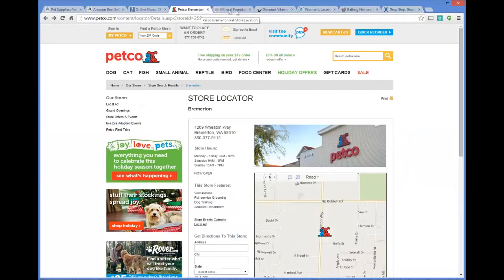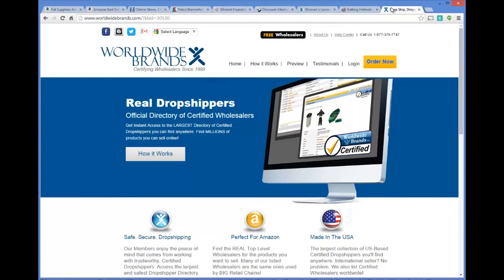How To Setup Your Own eCommerce Webstore Part 3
eCommerce is growing in popularity for so many excellent reasons. People love the idea of being able to sell whatever merchandise they want.
This video series takes you 'Step-By-Step' through everything you need to do to set up a WooCommerce shopping cart on a WordPress website, making you the owner of your very own Webstore!
The big advantage of using WordPress & WooCommerce is that you are accessing world-class software and tools and the cost is kept to the price of a monthly hosting account, and a domain name which is well-within the reach of ordinary people even on minimum wage. So, take in each video, and by the end of this easy to watch series you will be able to build your very own online shop and be in business. The skills needed are given to you, so if you can go online and do some basic things you are qualified.